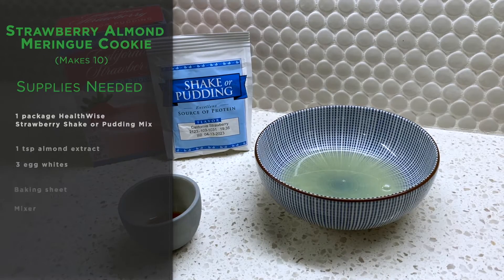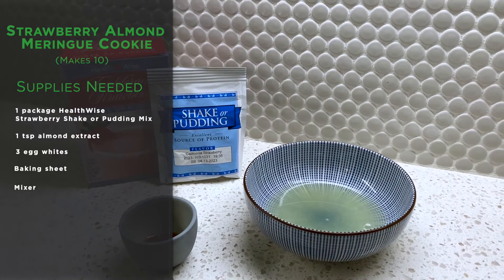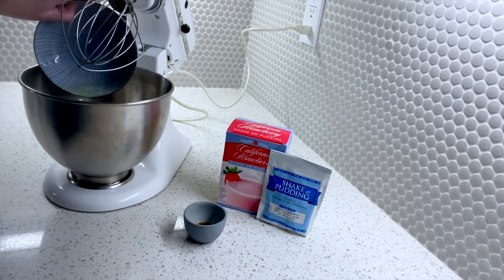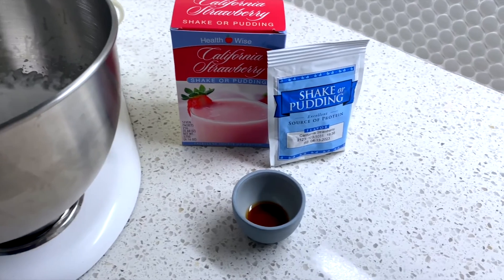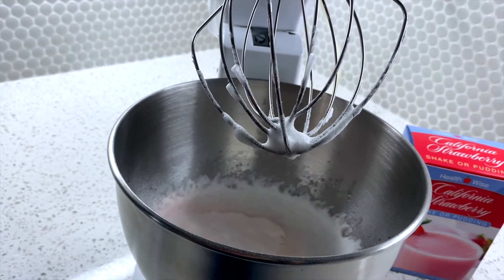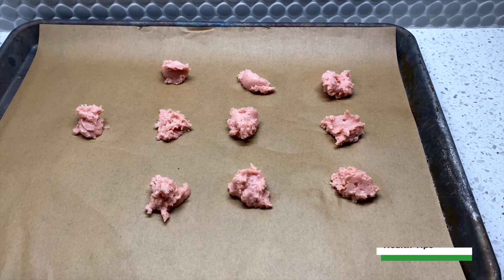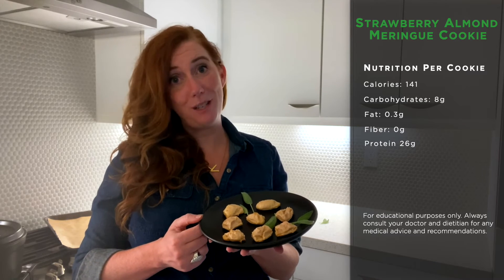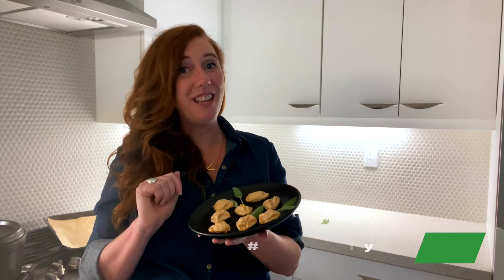Healthy Recipe! HealthWise in Your Kitchen - Easy Strawberry Almond Meringue Cookies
HealthWise in Your Kitchen - Easy Strawberry Almond Meringue Cookie Recipe Using HealthWise California Strawberry Shake or Pudding Mix. This easy recipe is delicious and nutritious and program compliant! If you like this recipe, tag us at Healthwiseinyourkitchen and let us know what's cooking in your kitchen! *Total calories/carbs/protein is based on 1 packet of California Shake Pudding + 3 egg whites = 10 Cookies.